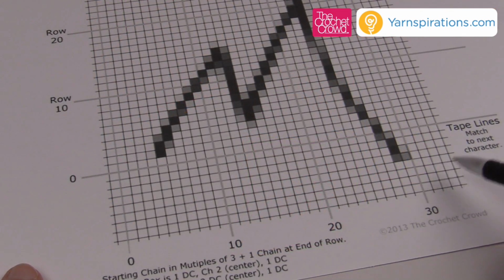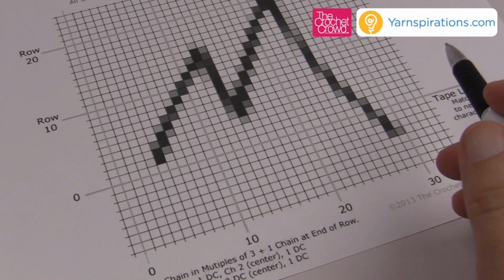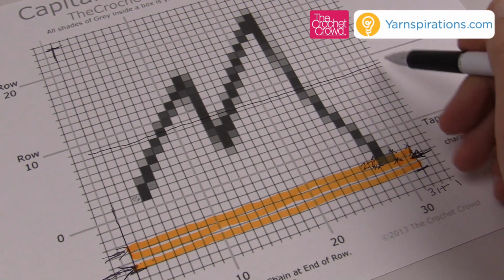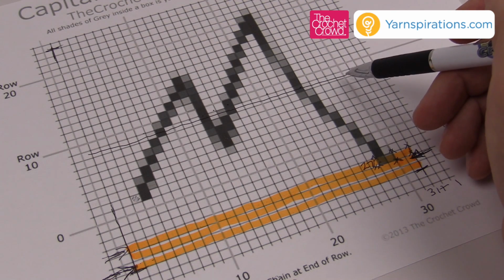How to Read Crochet Graphghan Graphs | BEGINNER | The Crochet Crowd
Learn how to read crochet graphs to make crochet afghans that have logos, pictures and more. For the reference materials used in this video, please crochet learntocrochet crochettutorial .